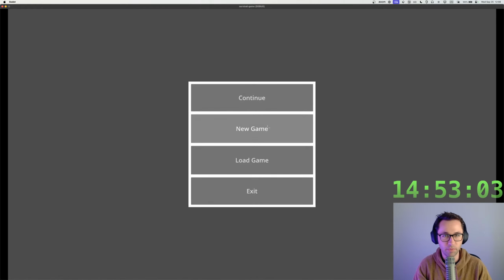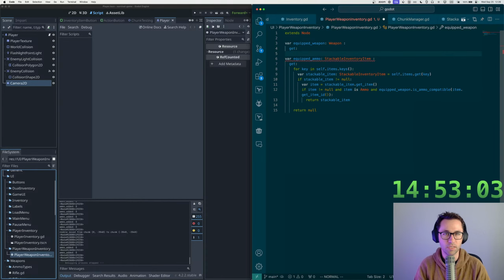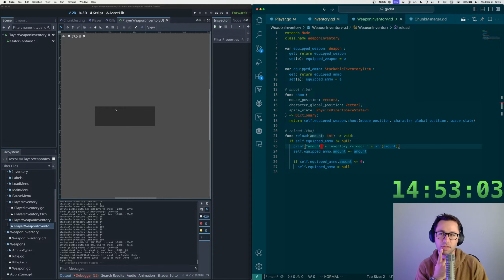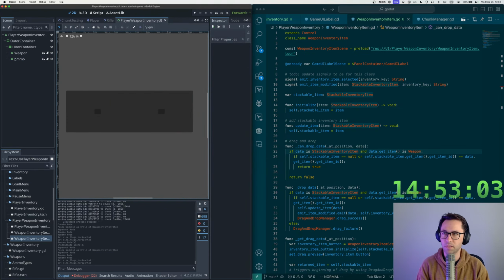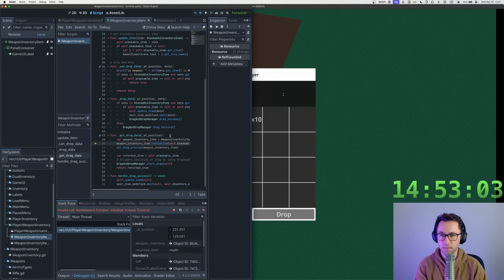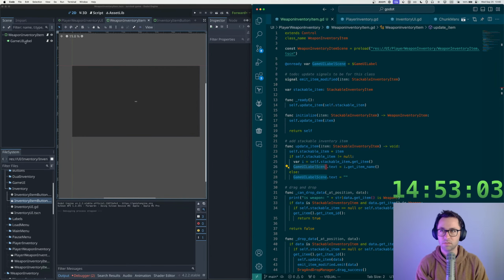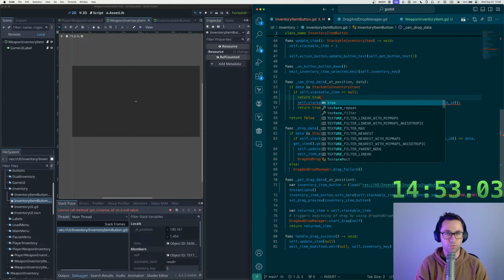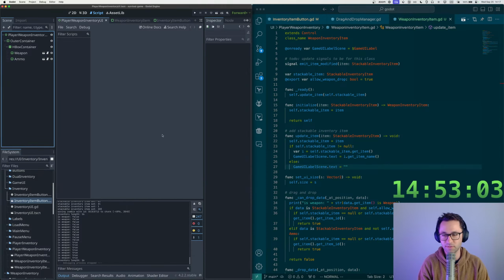Code with me | Godot coding | Making Games